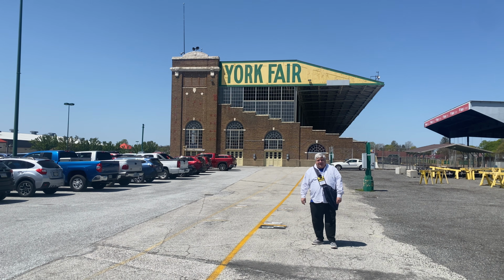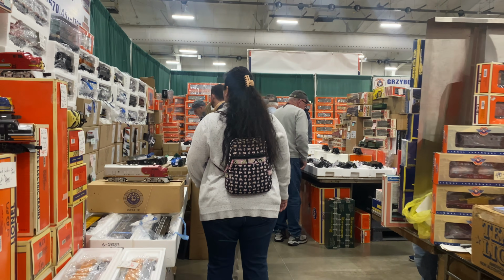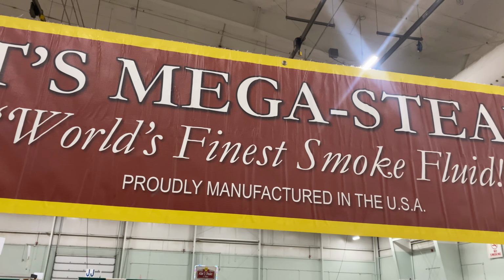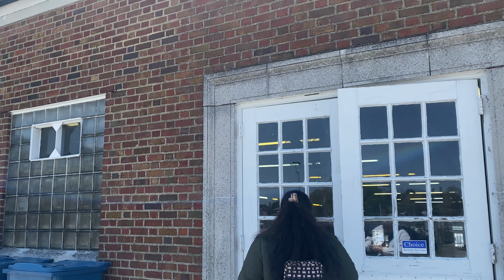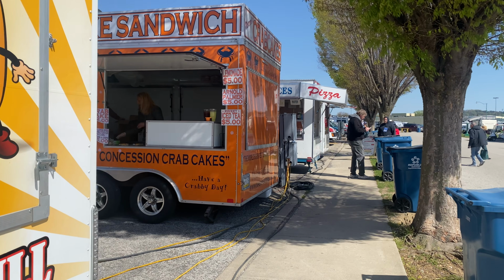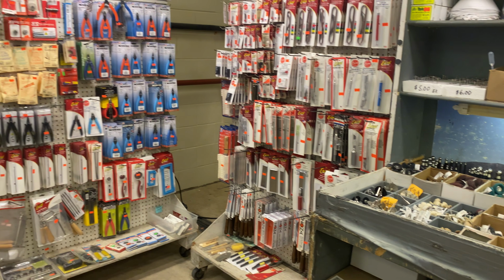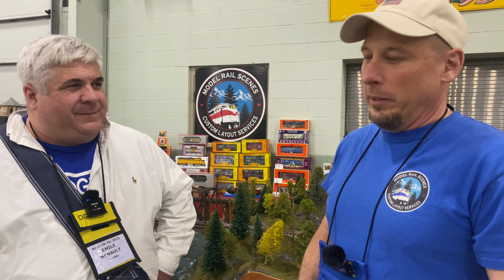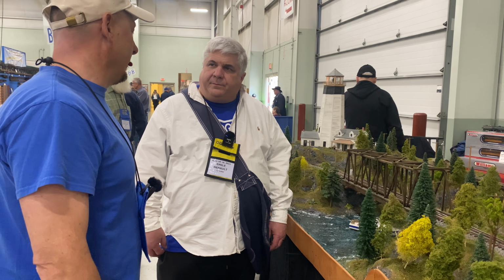America's Biggest Toy Train Show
America’s biggest toy train show takes place in York Pennsylvania. The Train Collectors Association Meet is held at the York Expo. The largest O-Scale Toy Train show fills 7 warehouse size buildings. Hundreds of Vendors sell toy trains and other model train-related items. We tour this huge toy train show and highlight standout Vendors like Brian Inch from Model Rail Scenes. and JT's Mega-Steam